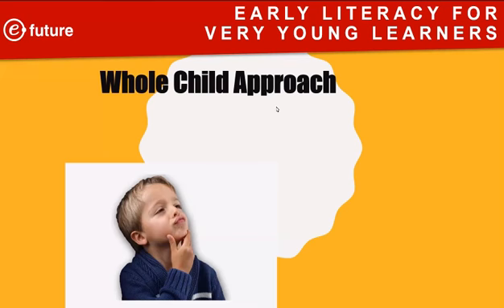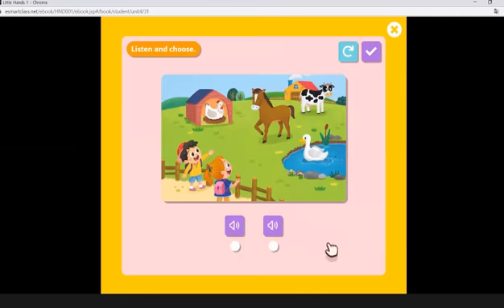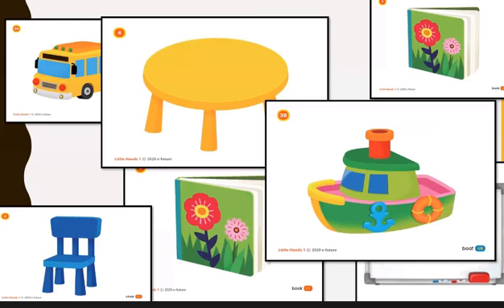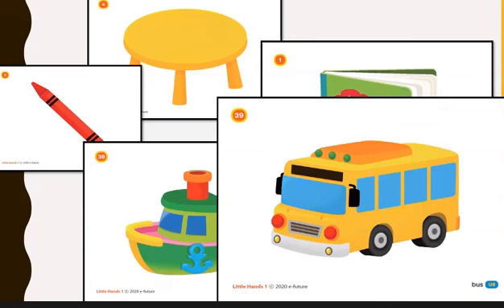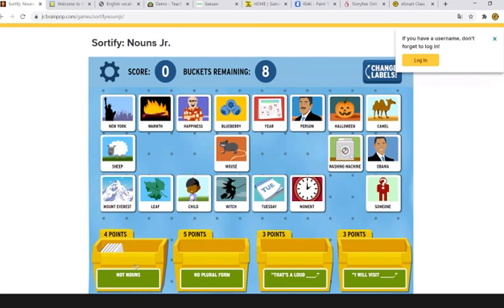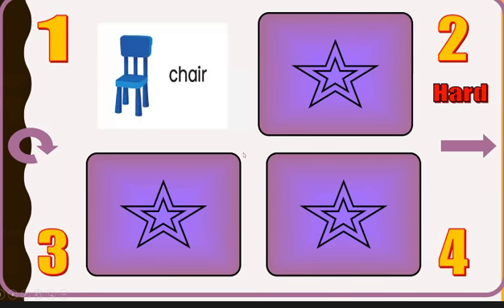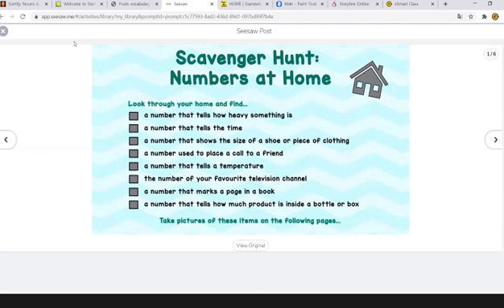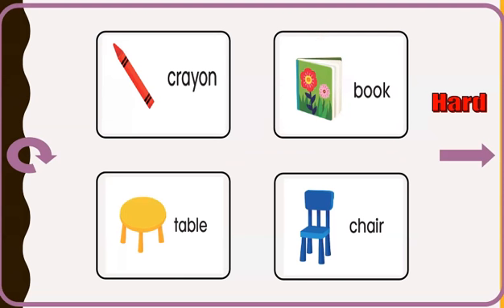Early Literacy for very young learners